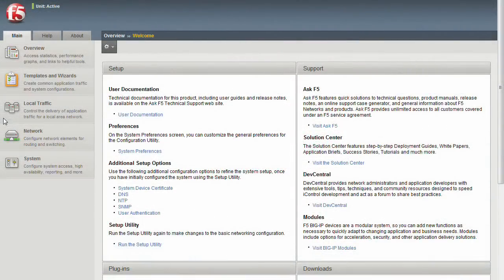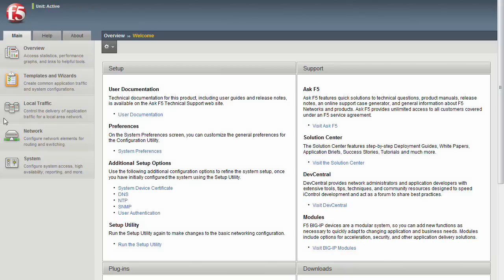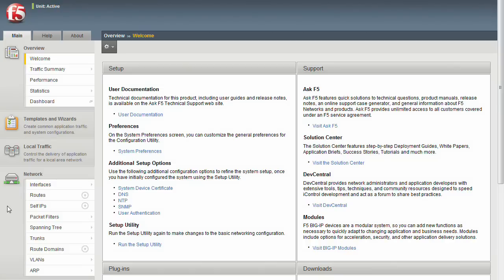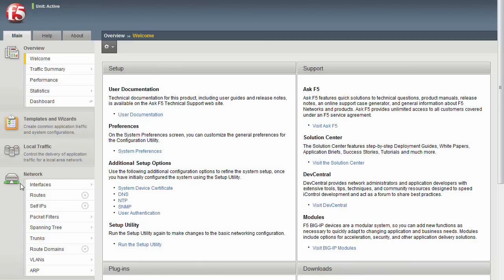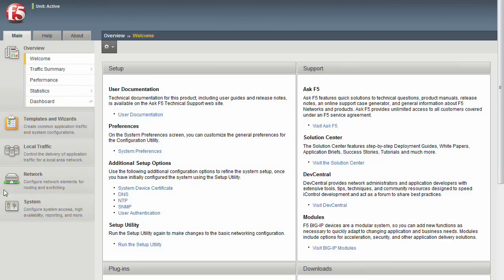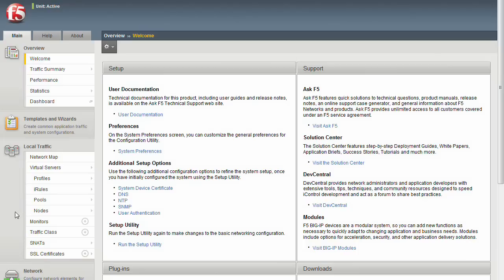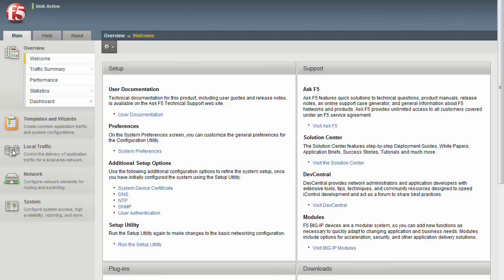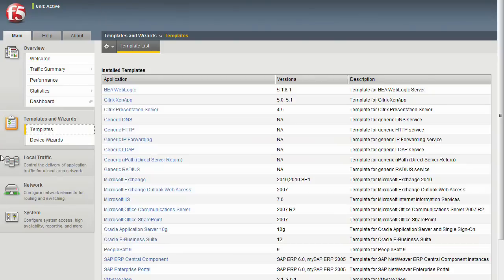BIG-IP Configuration Series: SharePoint GUI Walkthrough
As part of F5's BIG-IP Configuration Series, this video will help familiarize you with the BIG-IP Web GUI. In this first of three videos, we'll do an initial walk-through of the Microsoft SharePoint Server 2010 application template, to help you understand the basic essentials in configuring a BIG-IP system for your SharePoint infrastructure.